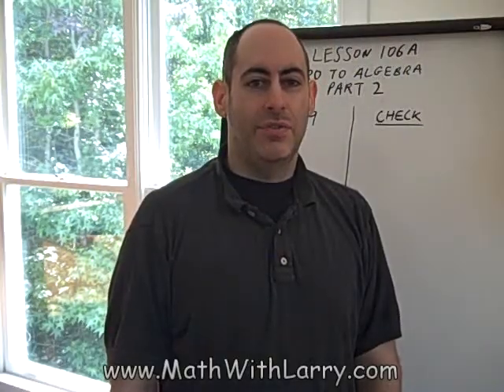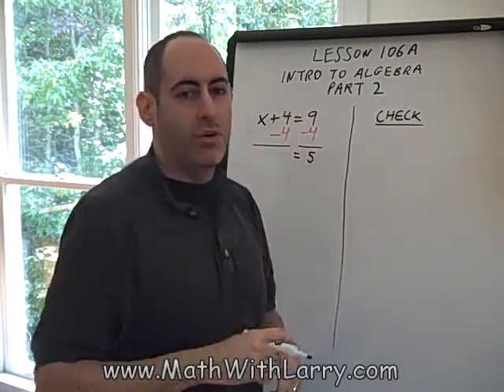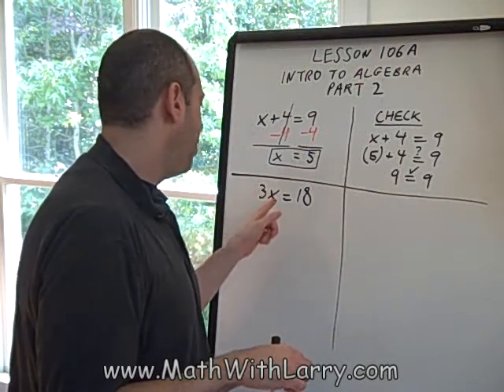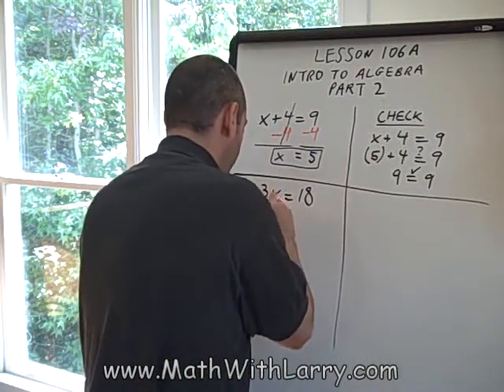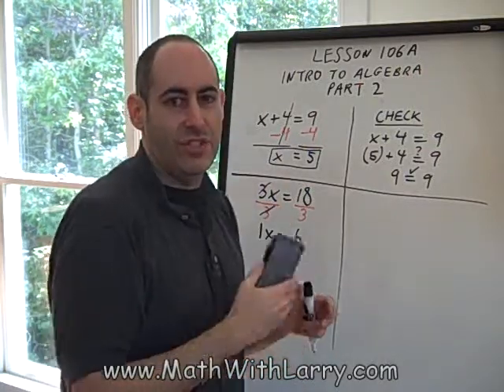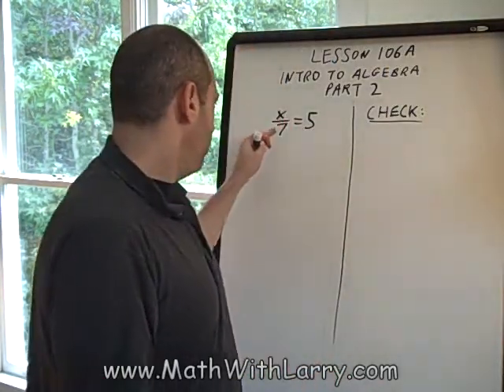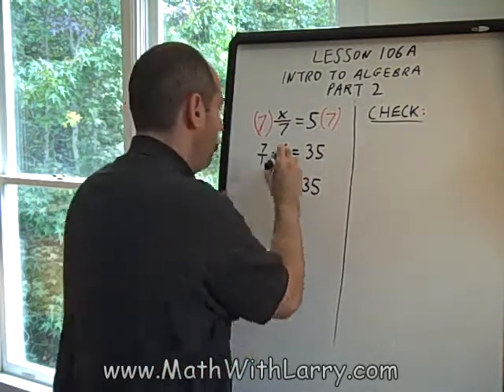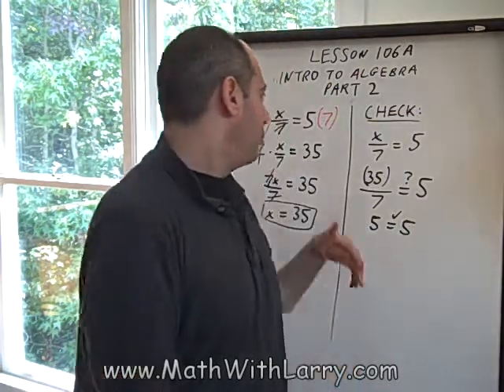Lesson 106a: Intro to Algebra (Part 2)